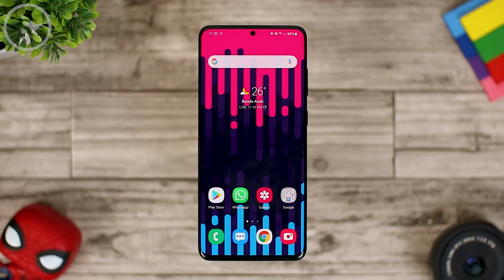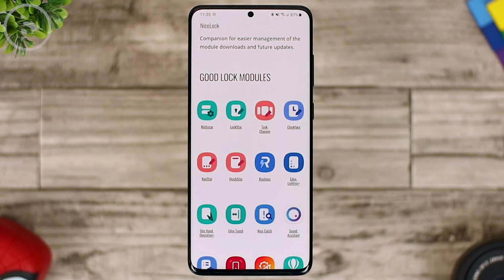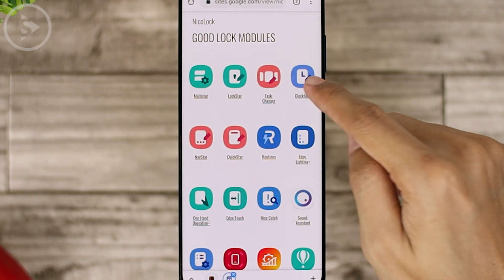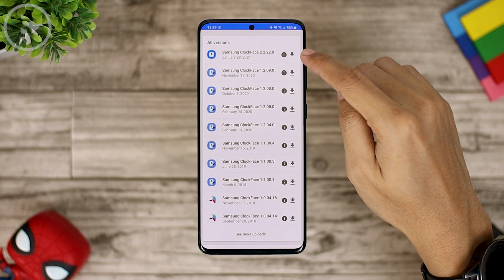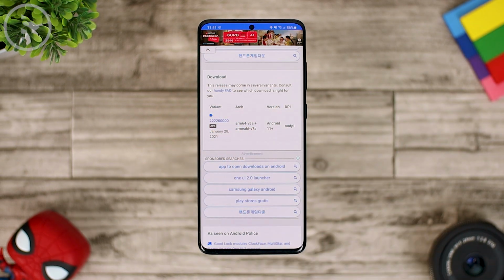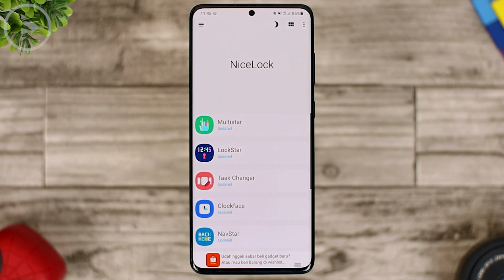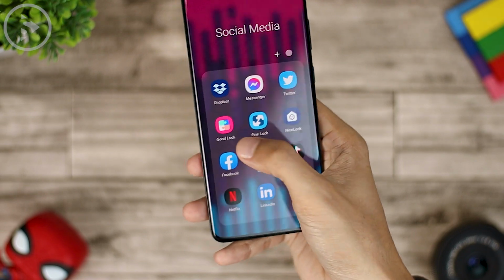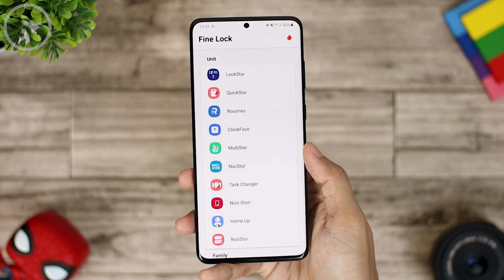How to Install Good Lock 2021 on Samsung Smartphones with One UI 3.0 & One UI 3.1 Android 11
In this video, you will find the latest way to install the latest Goodlock 2021 on One UI 3.1 based on Android 11.

Here you can also find some tips on the installation process so that it can work easily on your Samsung smartphones.

Let's just check it out in the following video.